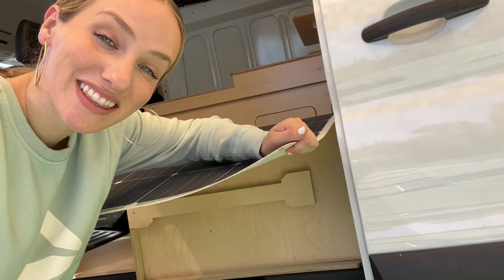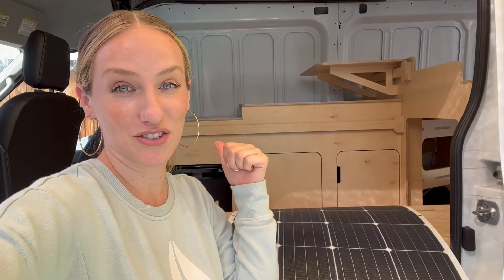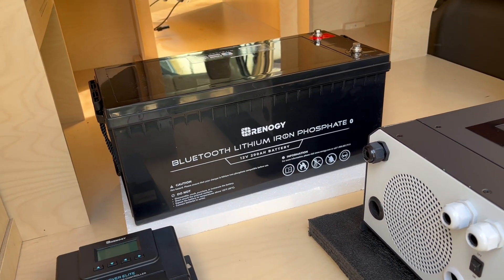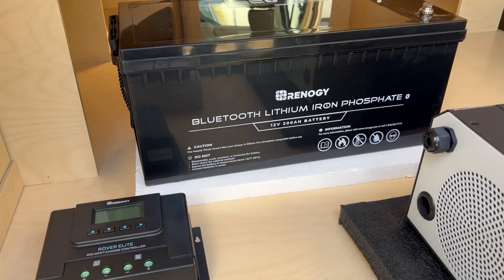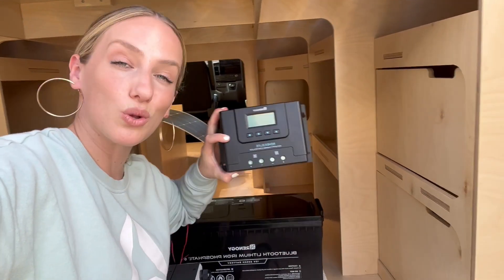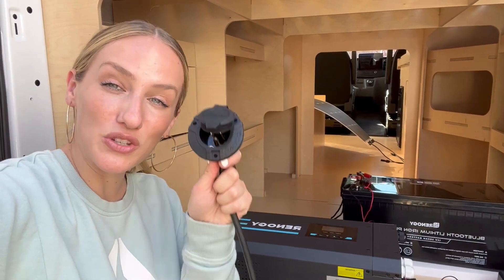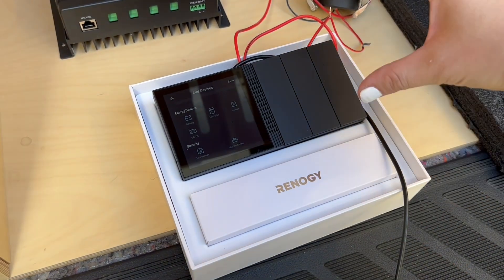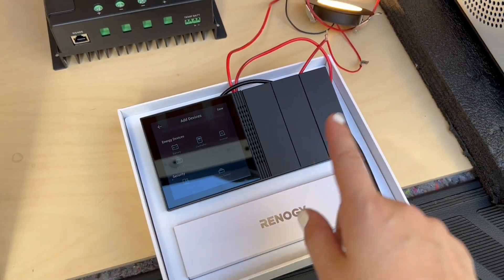New Electrical Features we're using in our E-Campervan Build! The All-Electric Ford E-Transit Van!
We are excited to get this system all hooked up and see these new Renogy products in action!

Here are the products we will be using for our electrical solar system: